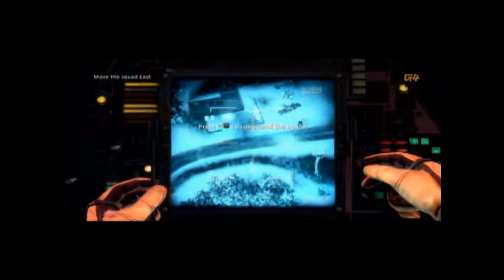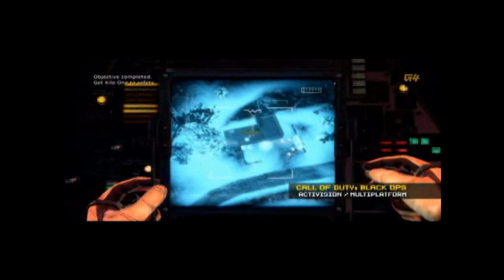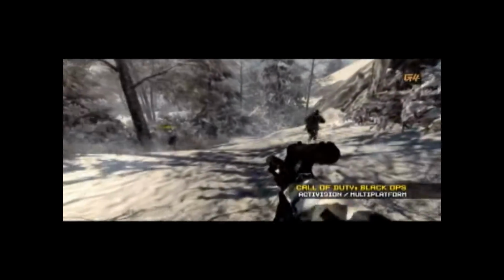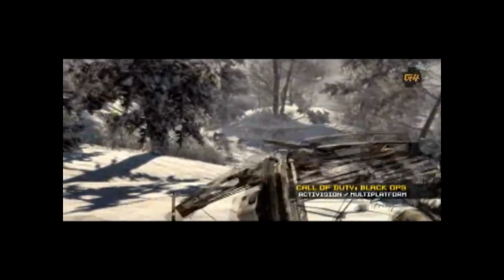Call of Duty Black Ops Campaign Info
Some info about the 4 call of duty black ops missions that have been revealed. The music during payback was added in by me, so don't worry theres not going to be MW2 music in Black Ops. I think